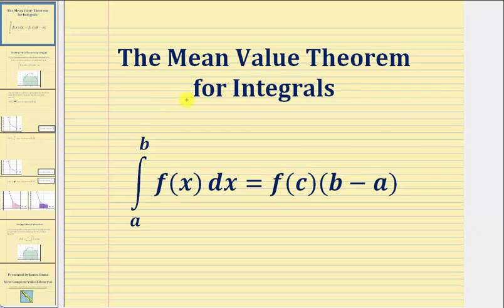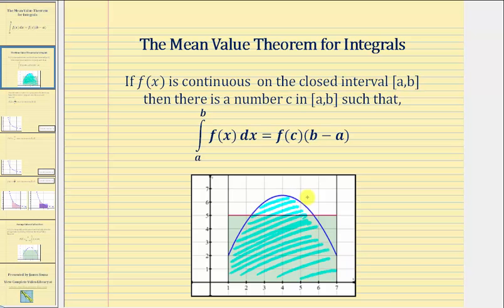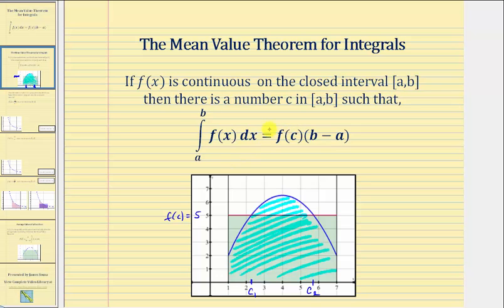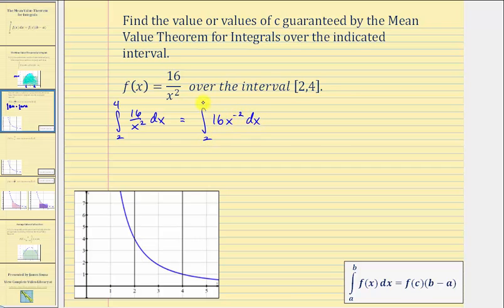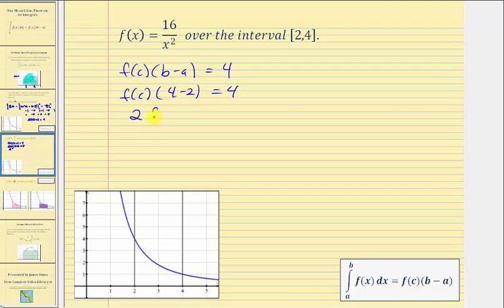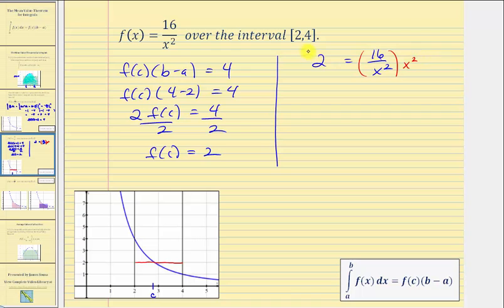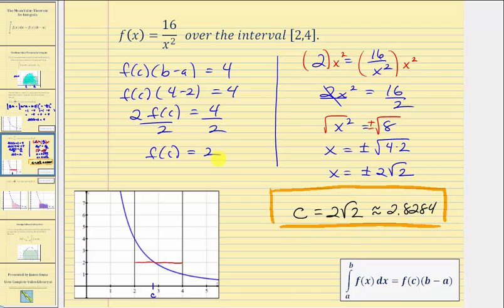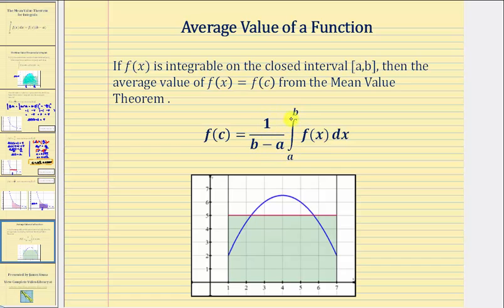The Mean Value Theorem for Integrals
This video explains and provide an example of a problem involving the mean value theorem for integrals.